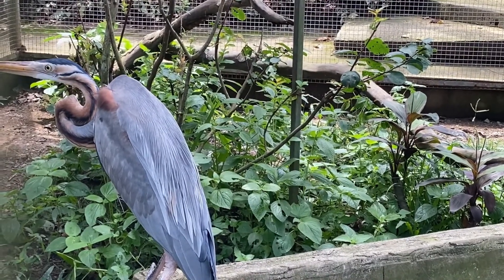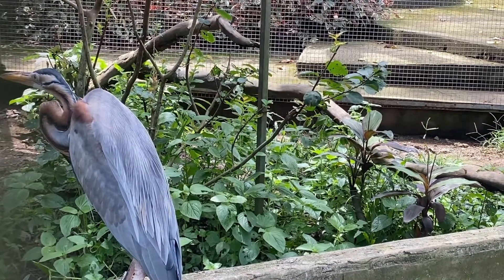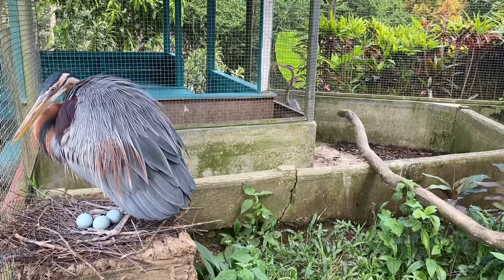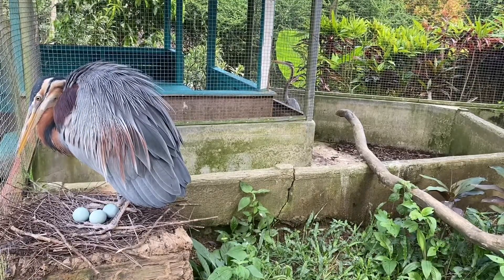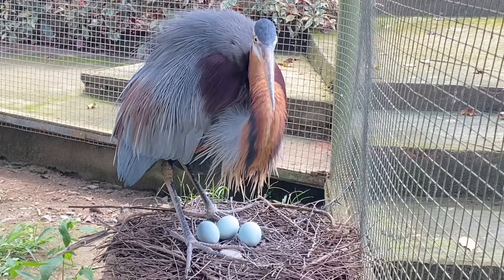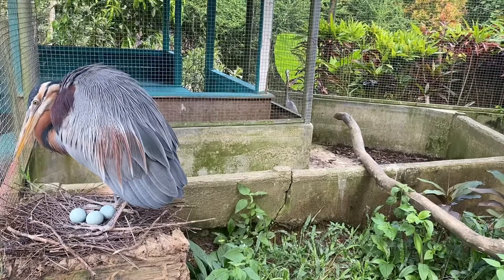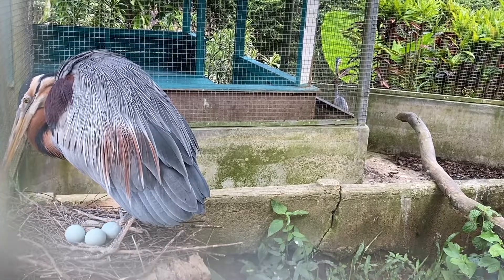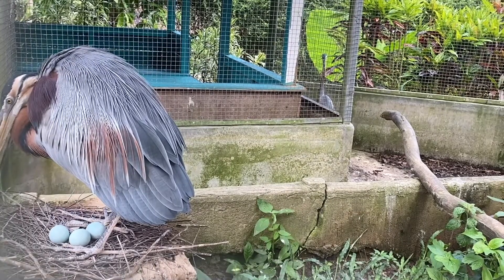ABOUT OF PURPLE HERON | ARDEA PURPUREA